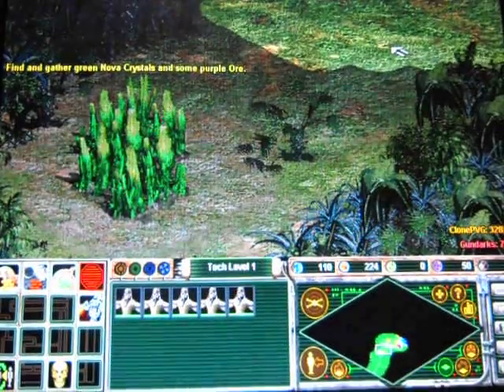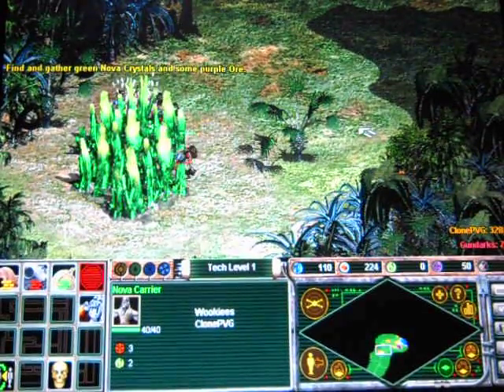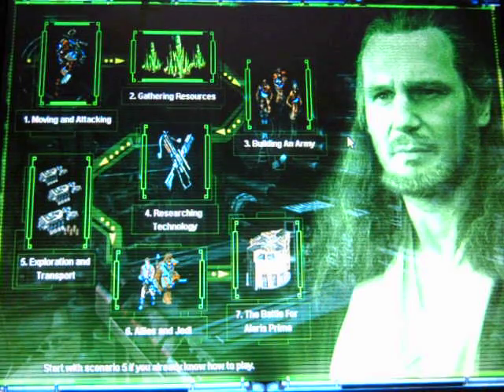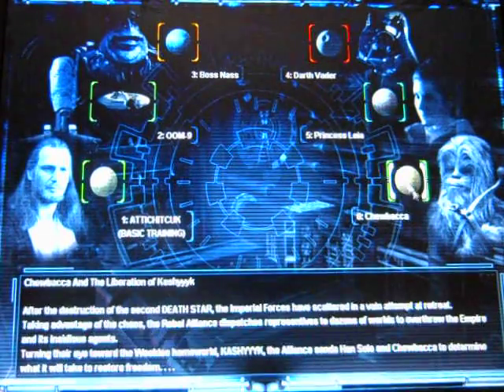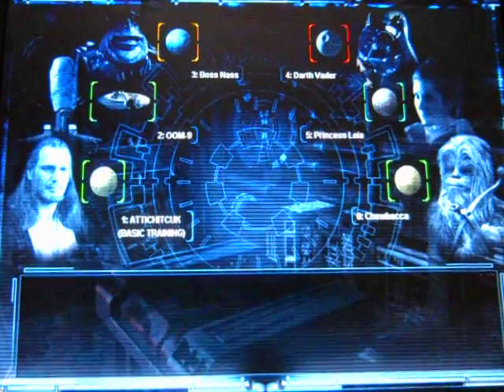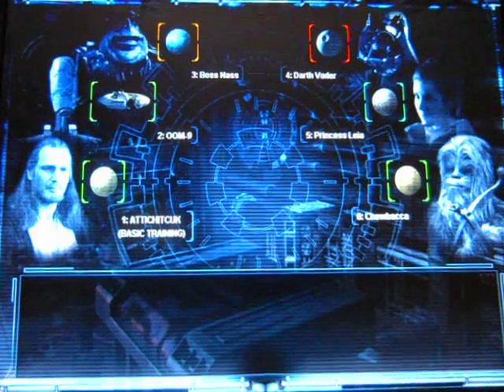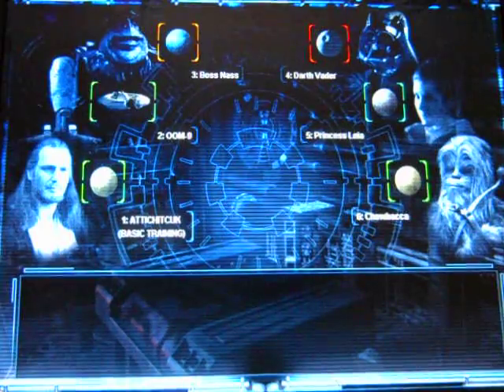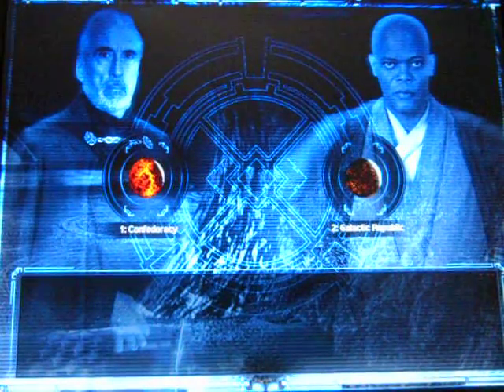Star wars battle grounds CC BT 2 Wokers are amazing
Wokers are amazing.